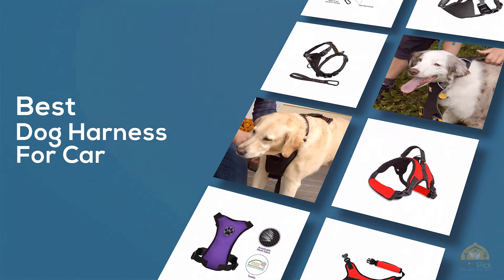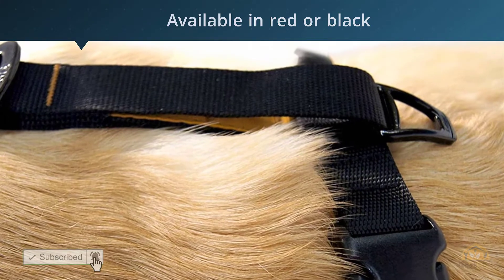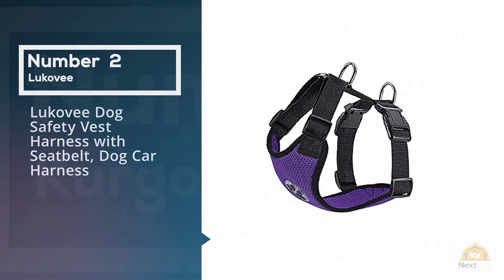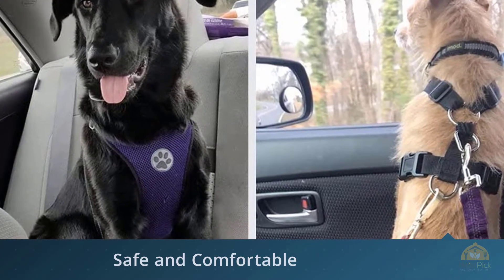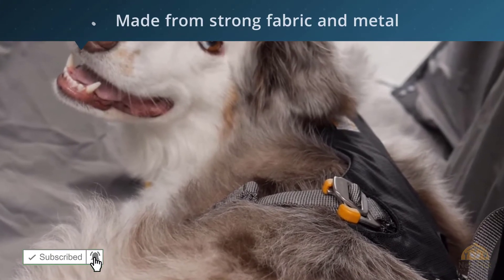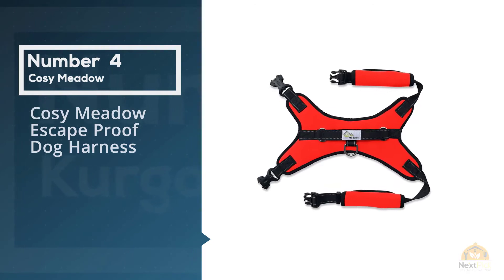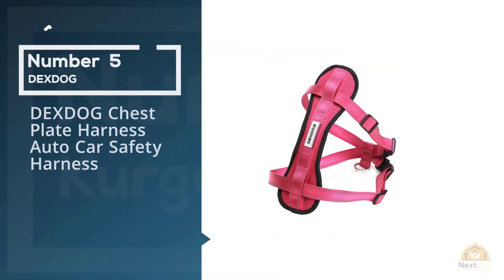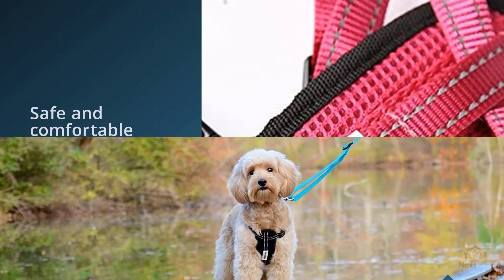Top 5 Best Dog Harness for Cars Review in 2023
Best dog harness for car featured in this Video:
0:22 NO.1. Kurgo Dog Harness | Pet Walking Harness | Car Harness for Dogs
1:04 NO.2. Lukovee Dog Safety Vest Harness with Seatbelt, Dog Car Harness
1:53 NO.3. RUFFWEAR - Load Up, Dog Car Harness
2:37 NO.4. Cosy Meadow Escape Proof Dog Harness
3:14 NO.5. DEXDOG Chest Plate Harness Auto Car Safety Harness

What Is A dog harness for car?
A dog harness is a bit of hardware comprising of lashes of webbing that circle almost around—that attach together utilizing side discharge clasps—the middle of a dog.
These harnesses by and large are made to have both a lash on the chest before the forelimbs and a tie around the middle behind the forelimbs, with ties in the middle of interfacing these two. Having a D-ring appropriate for (pet labels and) a chain to clasp to, they are frequently used to control a creature, yet dogs additionally especially wear them to help an individual with incapacity or take individuals and things. There is likewise the lifting harness for dogs with inabilities, shrouded in this article.

Some come in various sizes, albeit many are size-flexible with tri-coast slides to relax or abbreviate the lashes' length. The lashes may arrive in a scope of various hues, and some have intelligent covering.

What is the best dog harness for car?
We strive to review as many products as we can, read realtime reviews and made our own ranking. We welcome all your comments.